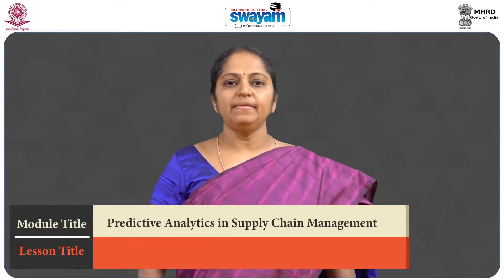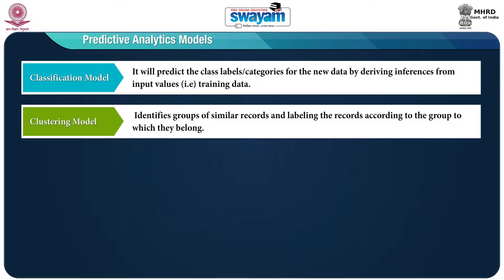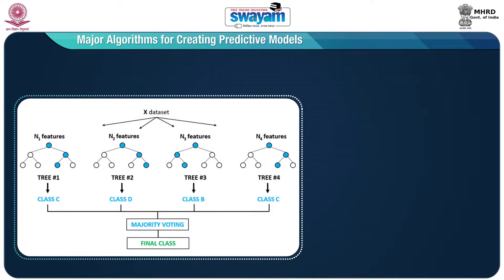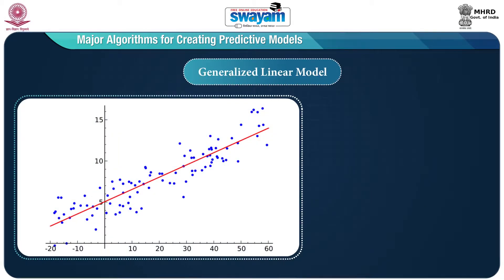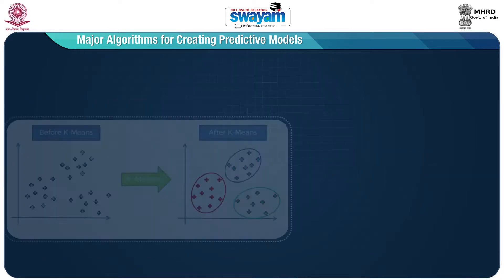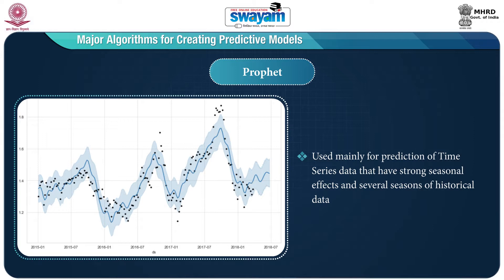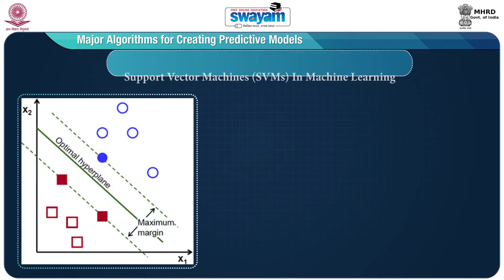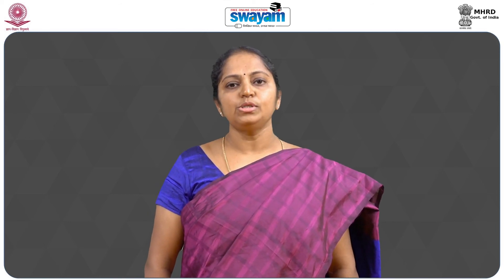W14 M37 B Predictive Analytics Models